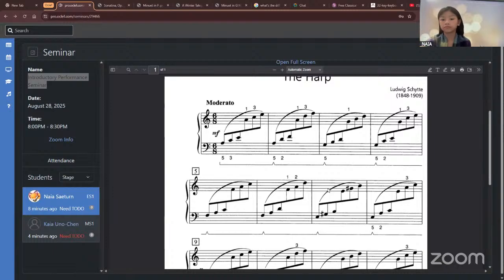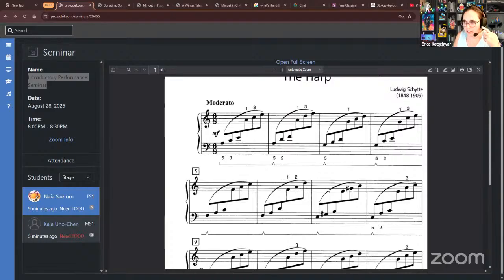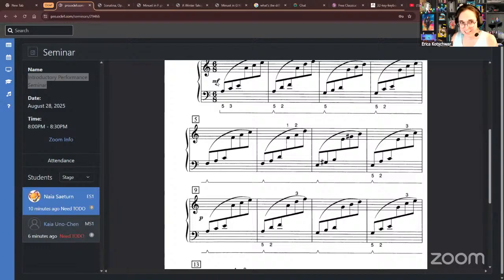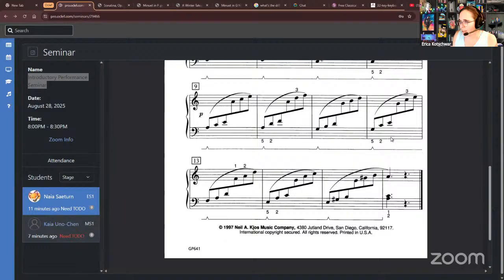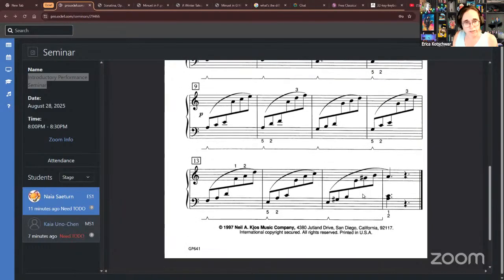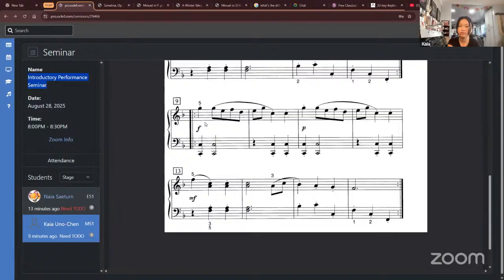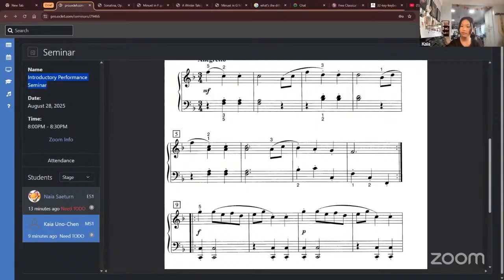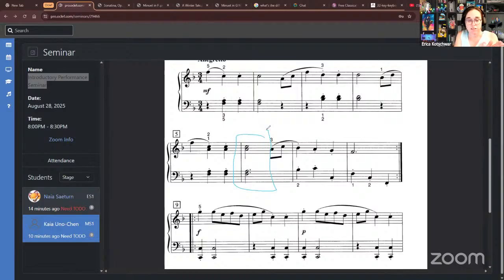28 Aug Introductory Performance Seminar